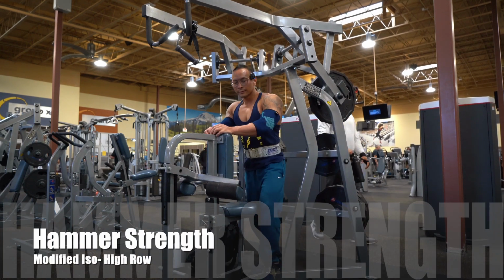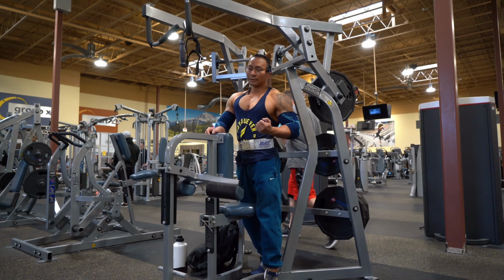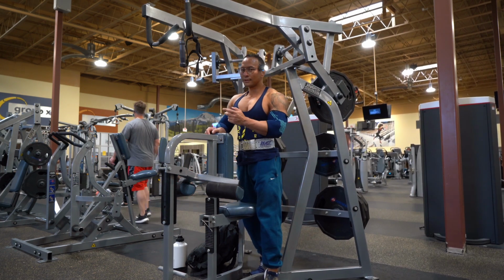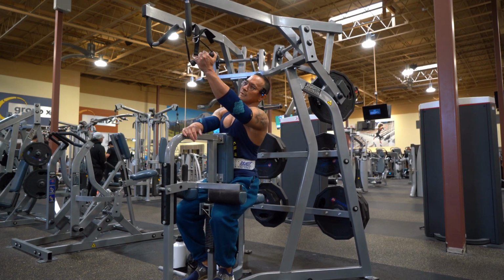Hammer Strength Modified Iso High Row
Steps :

1.) Start by setting up weight on a high iso lateral machine, then sit down with your feet in front of you and thighs rested underneath the padding for stability.

2.) Reach up with one hand and grab one of the handles with an overhand grip as this will be your starting position.

3.) Slowly lower the handle down towards your side at chest level, squeezing your back and lat muscles on the way down, and hold for a count.

4.) Return back up to the starting position.

5.) Repeat for as many reps and sets as desired.